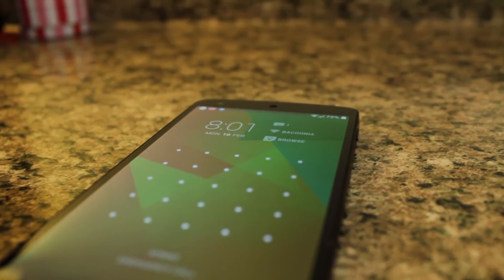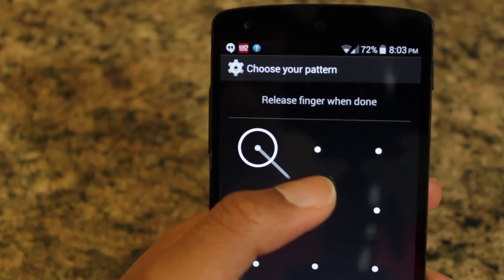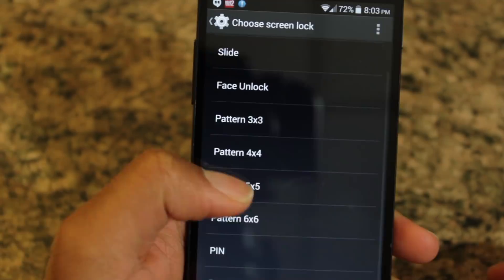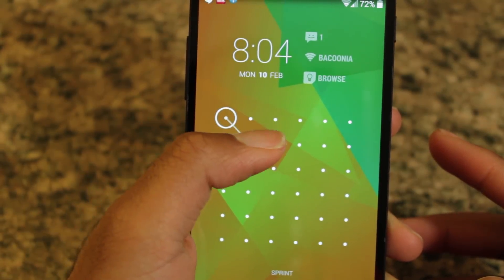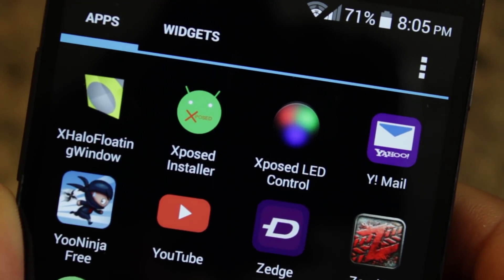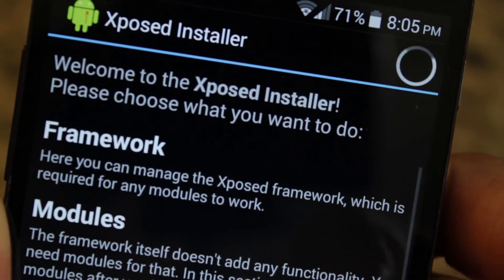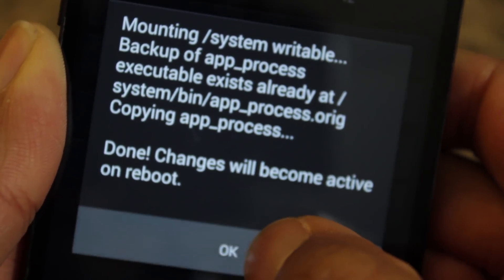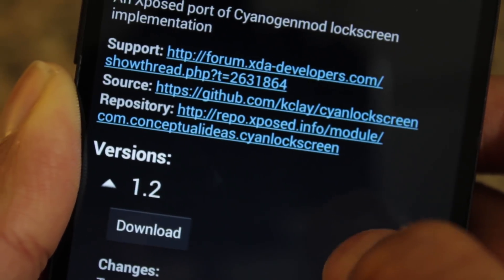Android Xposed: CyanLock - Increase dots on Lockscreen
it's odd that you're restricted to a 3x3 Grid on the pattern lockscreen.  However, thanks to an Xposed Module called CyanLock you can have up to 36 dots on your screen.  Now that's security!